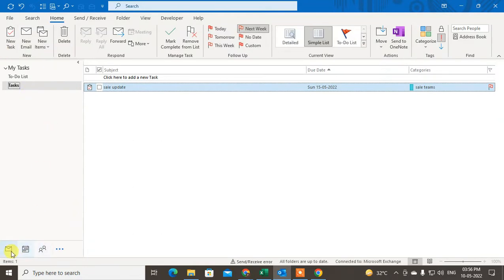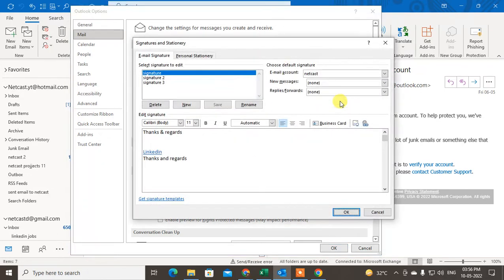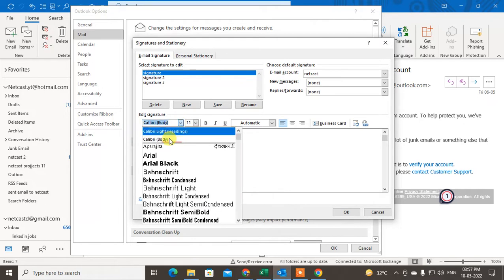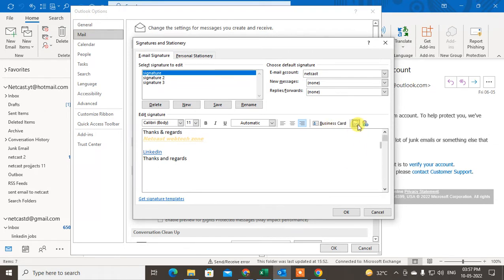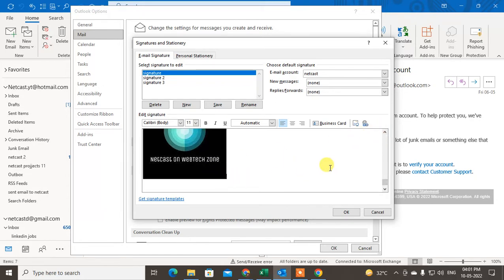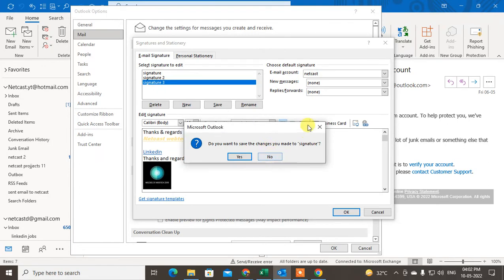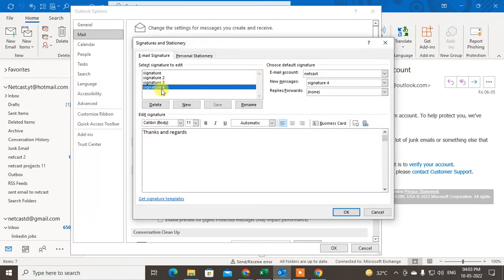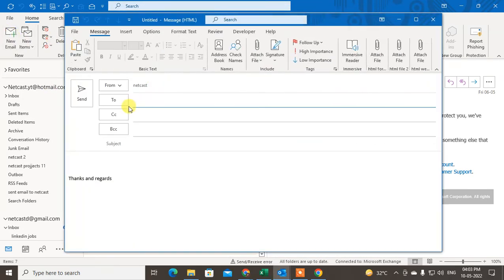How to Add Signatures in Outlook Email | How to Add Salutation in Outlook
In this video tutorial, we will learn how you can add signatures in outlook email and Add Salutation or signature Outlook